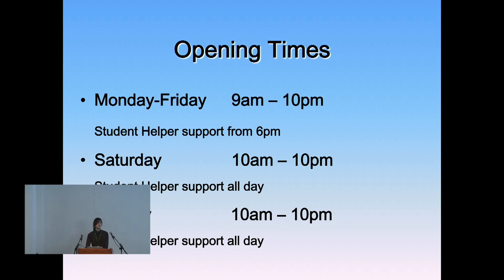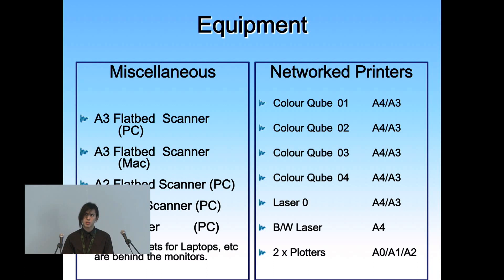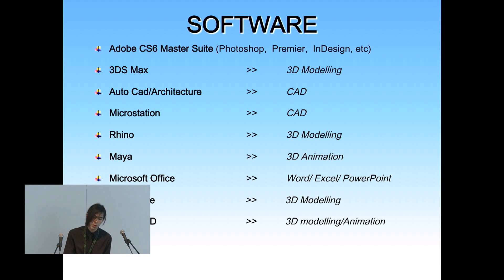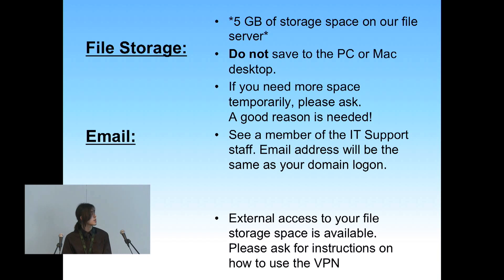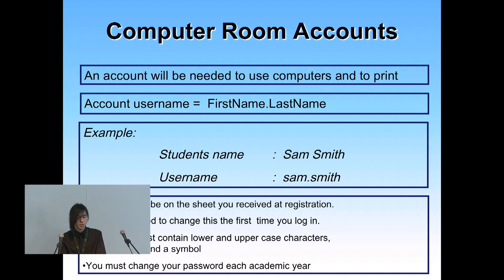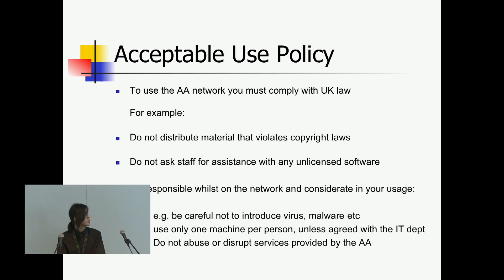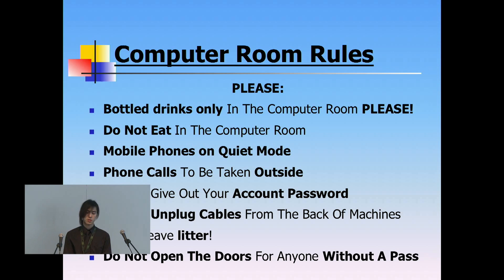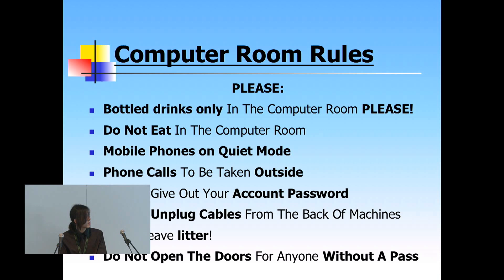2014 Alexander Medrano IT introduction.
Alexander Medrano giving IT introduction followed by Joel Newman talking about Audiovisual department
23.9.14 Lecture Hall